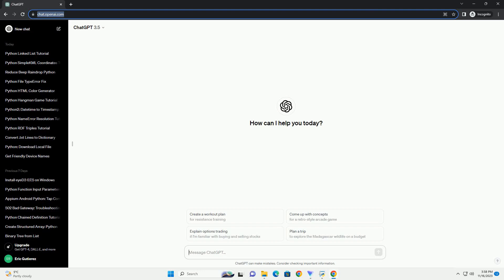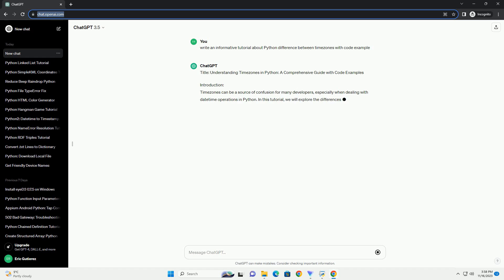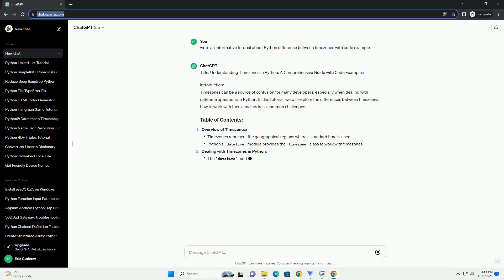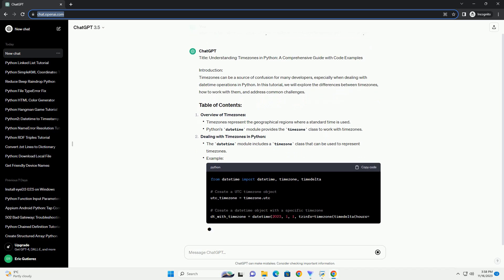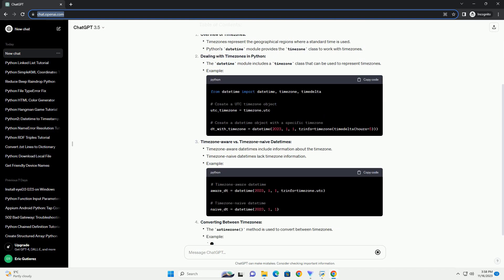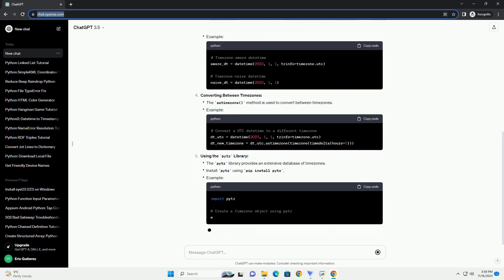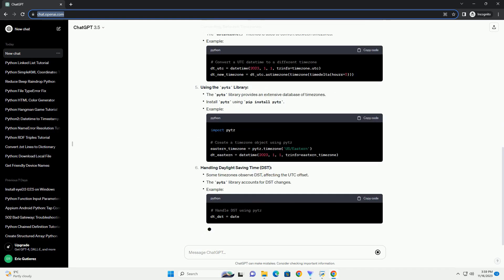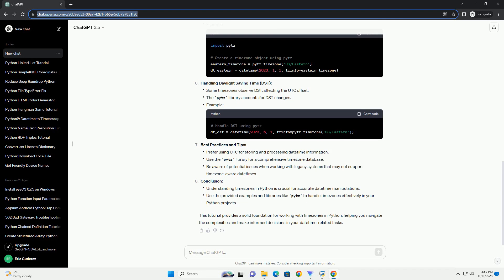Python difference between timezones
Title: Understanding Timezones in Python: A Comprehensive Guide with Code Examples
Introduction:
Timezones can be a source of confusion for many developers, especially when dealing with datetime operations in Python. In this tutorial, we will explore the differences between timezones, how to work with them, and address common challenges.
Overview of Timezones:
Dealing with Timezones in Python:
Timezone-aware vs. Timezone-naive Datetimes:
Converting Between Timezones:
Using the pytz Library:
Handling Daylight Saving Time (DST):
Best Practices and Tips:
Conclusion:
This tutorial provides a solid foundation for working with timezones in Python, helping you navigate the complexities and make informed decisions in your datetime-related tasks.
ChatGPT